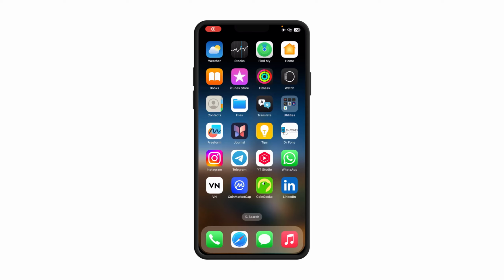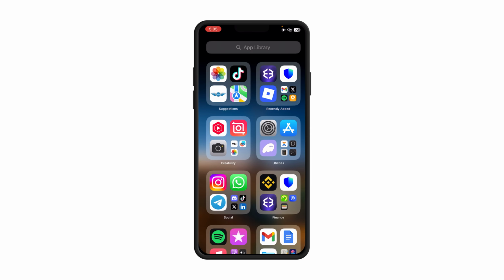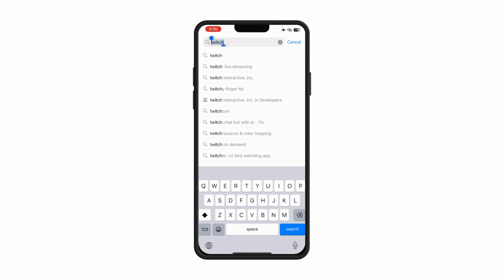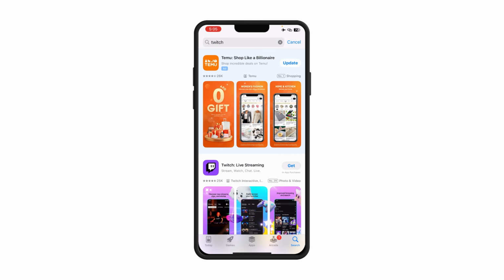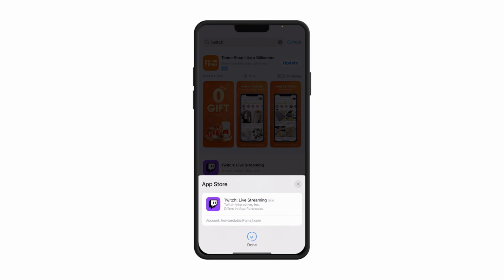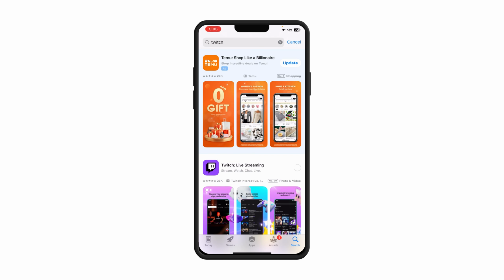How To Install Twitch App On iPhone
In this video I'd show you How To Install Twitch App On iPhone, Ensure you subscribe & turn on the bell notifications to this channel for lots of more educational guides and contents like this.

4. My Favourite Virtual Dollar Card for Online Payments & Subscriptions

6. The Complete Amazon KDP Beginners Program

8. The Ultimate WhatsApp Sales Blueprint

9.

10.  Invest in Stocks & Shares